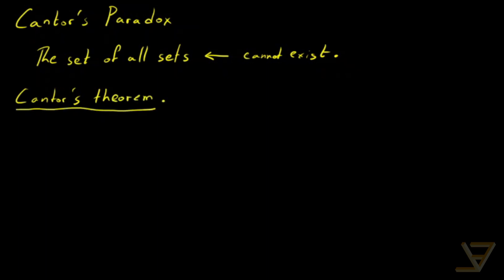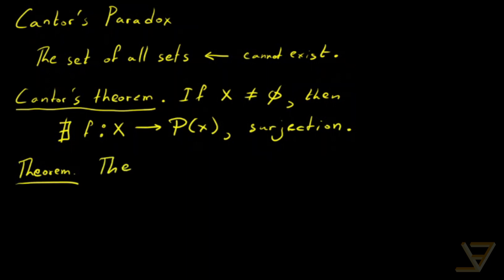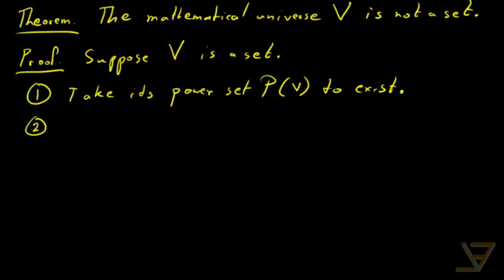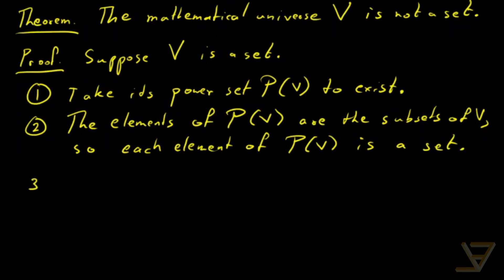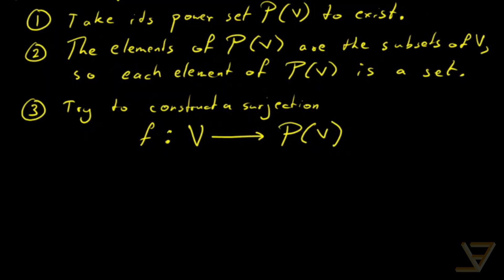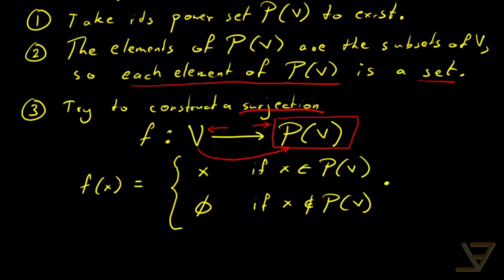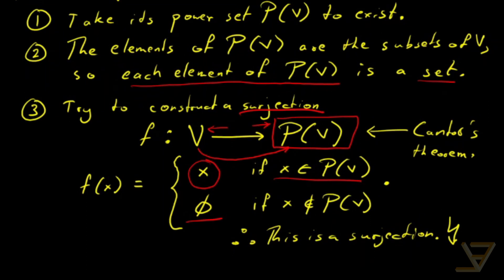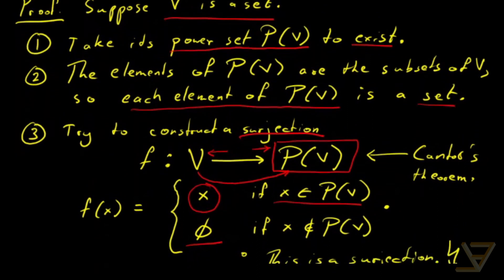Cantor's Paradox in Set Theory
Cantor's paradox derives a contradiction from the assumption that there is a set of all sets. This proves that there can be no set whose elements are all sets; in other words, the mathematical universe is not a set. The main tool is Cantor's theorem, a topic on which we have a separate video.